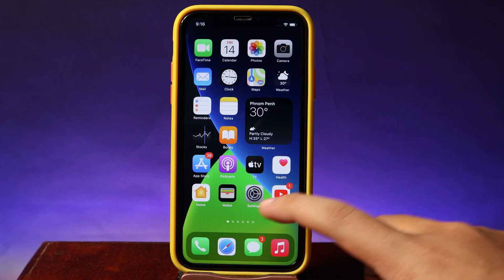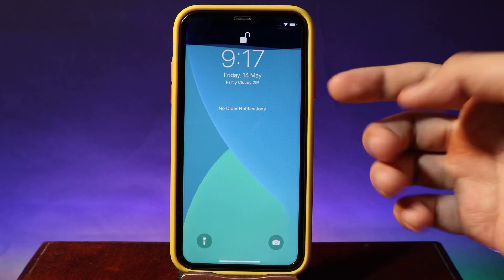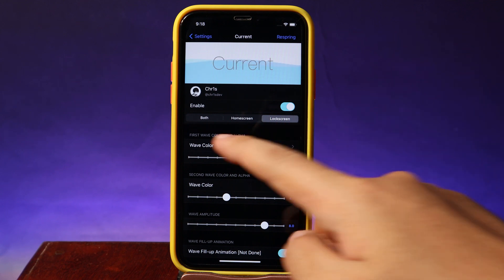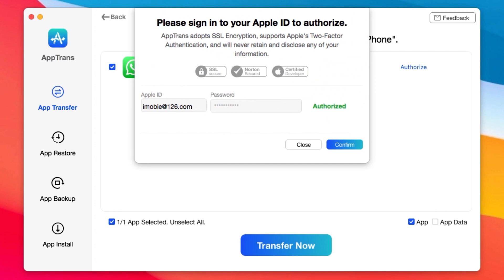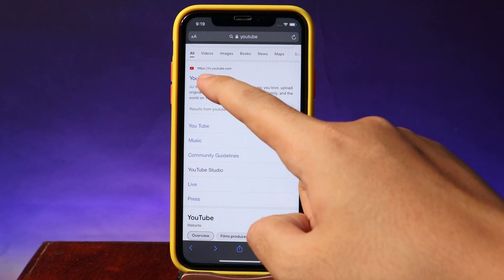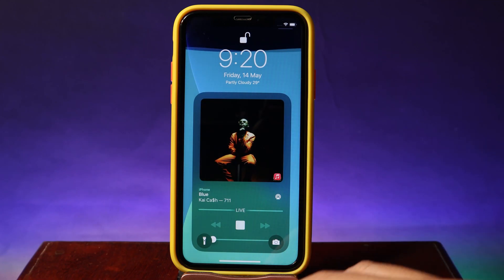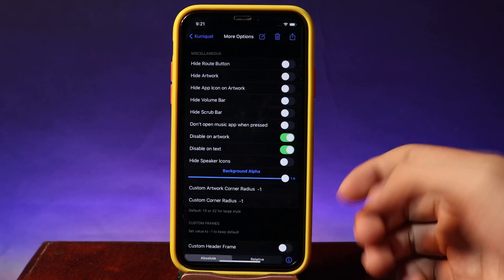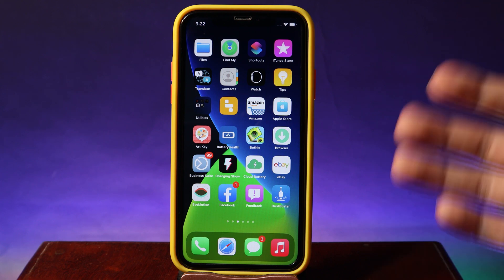Top 5 NEW Amazing Tweaks - May/14//2021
1. Transfer any purchased apps, app data, or both app & app data to the target iPhone, including WhatsApp, YouTube, and game apps, etc.
2. Transfer apps from iPhone to iPhone in 3 steps for free.
3. Transferring app with data will not erase the data on the target device.

Timestamp:

00:22 WeatherDate
01:11 Current
02:21 SwitchConfirm
02:45 Kumquat
03:27 ReachTheNekos

Repo is pinned in comment